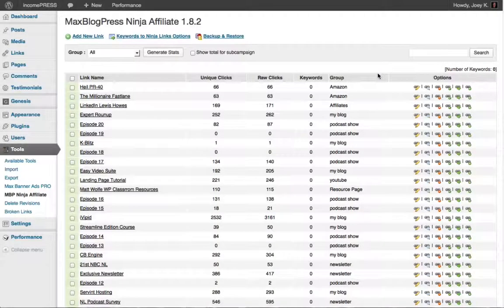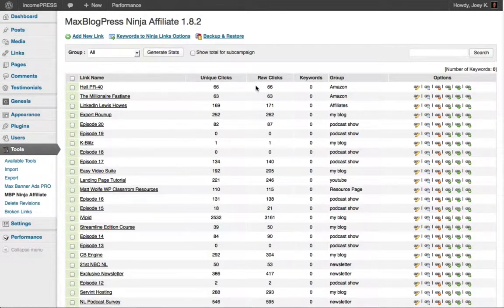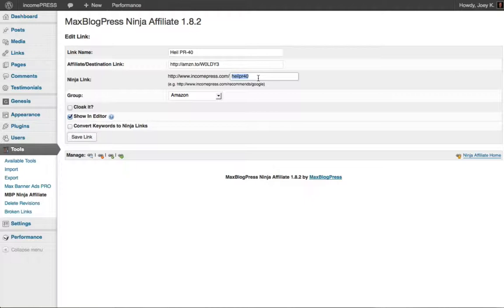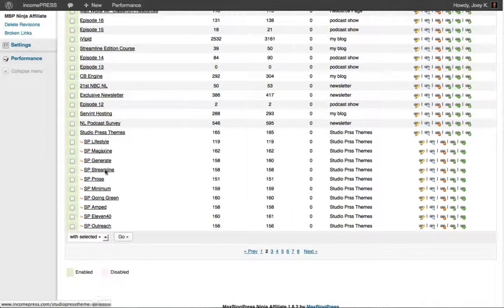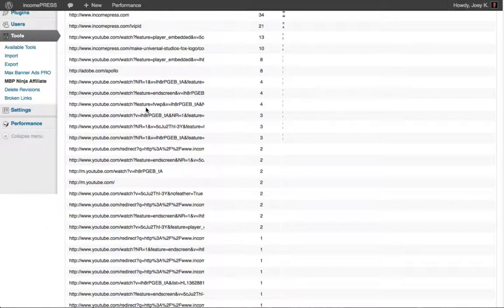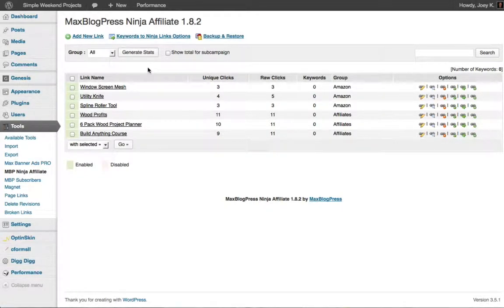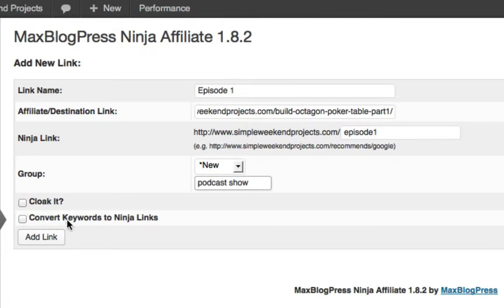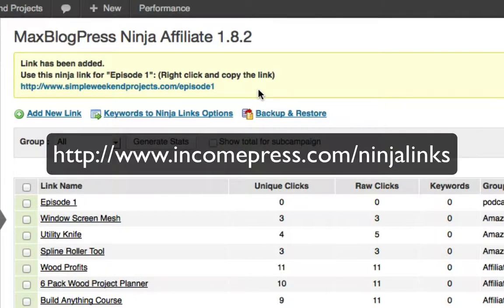Creating Ninja Affiliate Links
- In this video I go through Creating Ninja Affiliate Links for your WordPress Blog